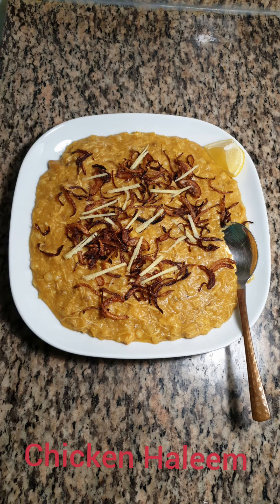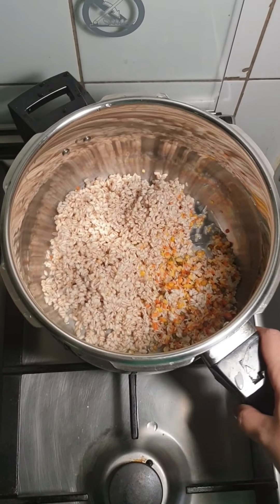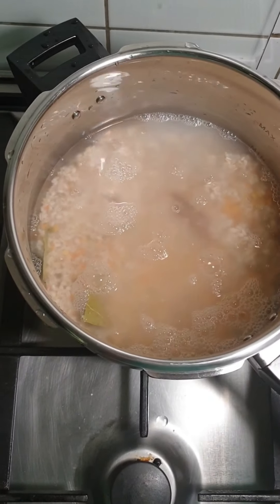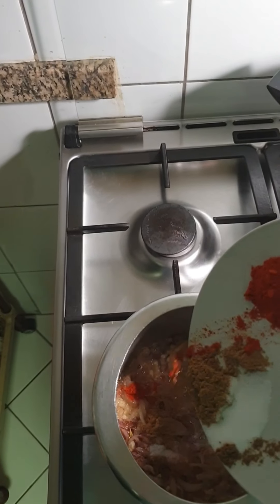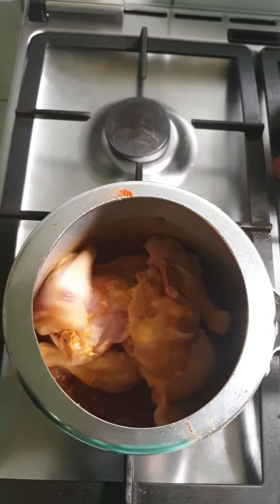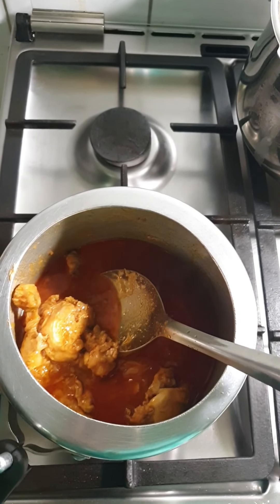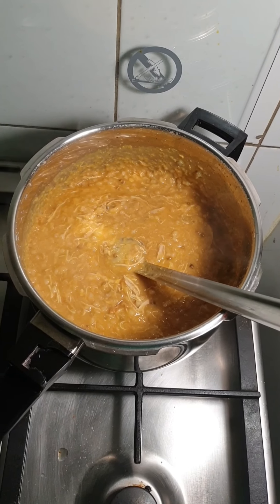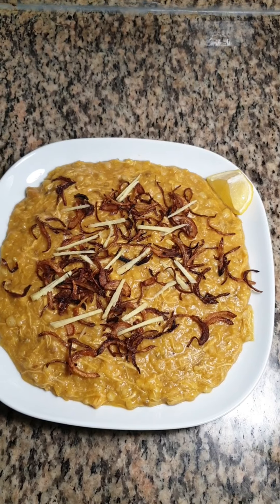Recipe of Chicken Haleem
It's a protein rich meal.Its simple and easy to prepare. Let's see the ingredients required.
Whole wheat - 1/2 cup
Rice - 1/4 cup
Moong dal - 2 tblspn
Channa dal  - 2 tblspn
Masoor dal - 2 tblspn
Green gram  - 2 tblspn
Kashmiri red chilly powder  - 1 tblspn
Coriander powder- 1 tblspn
Garam masala- 1 tspn
Turmeric powder  - 1/2 tspn
Onion  - 3
Ginger and garlic paste - 2 tblspn
Peice of ginger